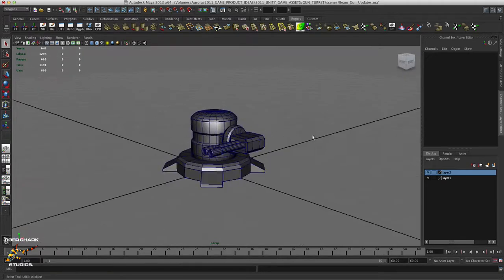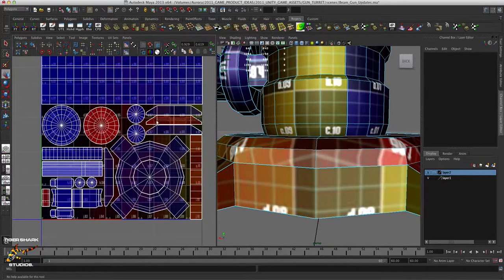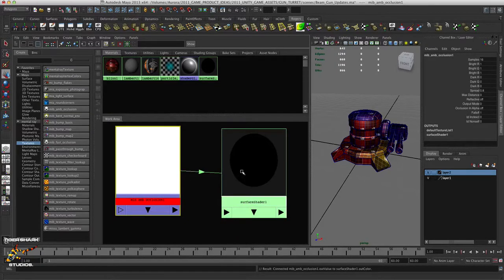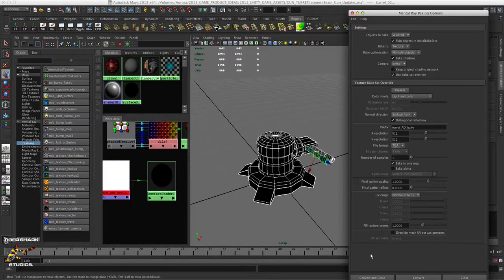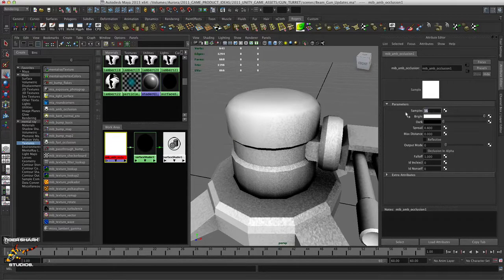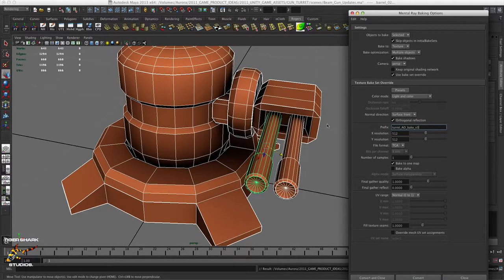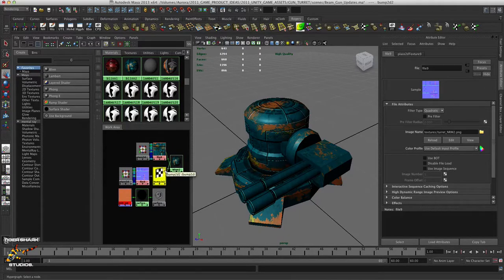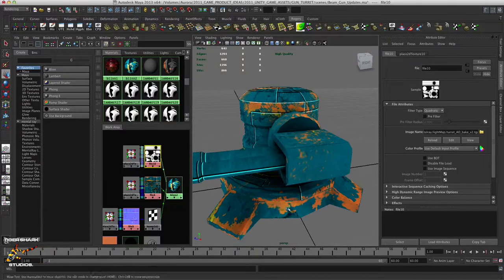Ambient Occlusion baking